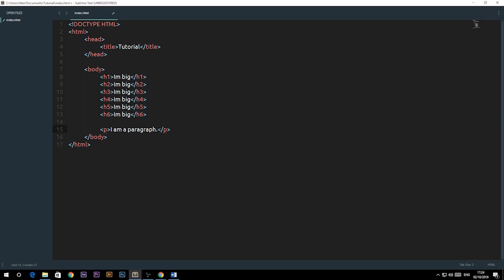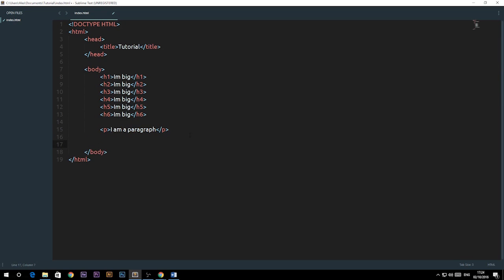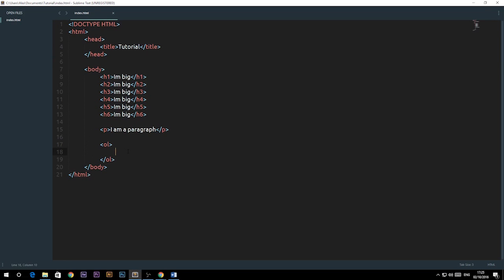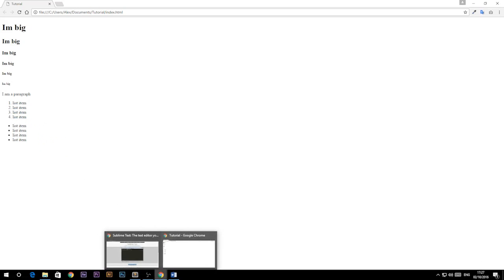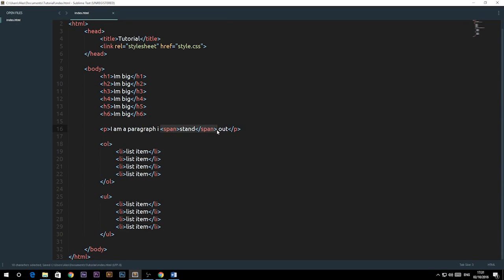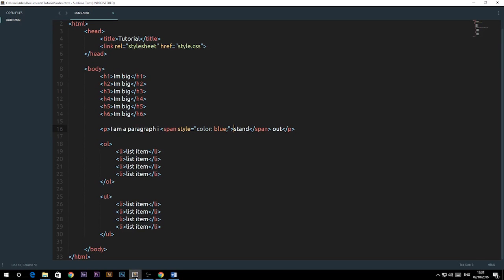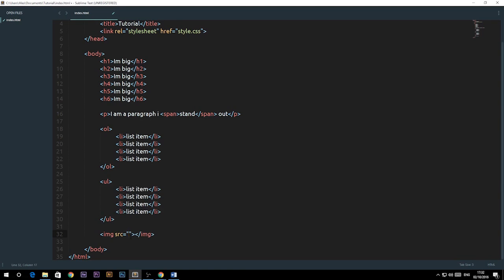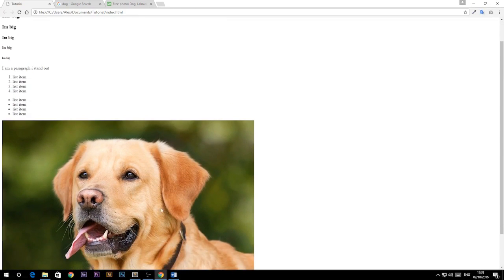Get Started with HTML #2 - Hyperlinks, Paragraphs and lists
In this video we covered most of HTML. Hyperlinks, Paragraphs and lists (ordered and unordered) these will come in handy when you start using CSS to style these.
Right now you may think that this is stupid, why would you learn this? but you always have to start somewhere. Once you get into CSS its going to be a lot of interesting and fun.

Thanks once again for watching!